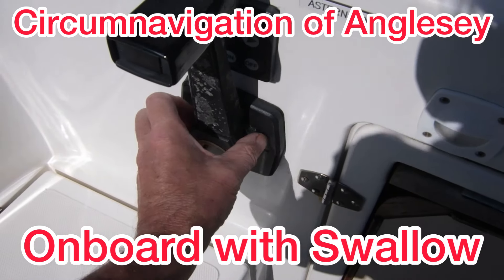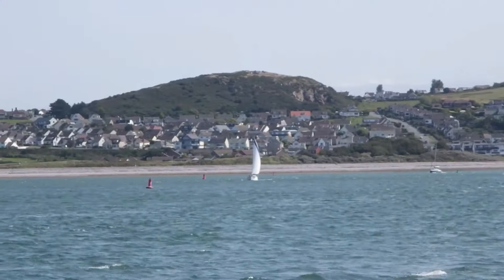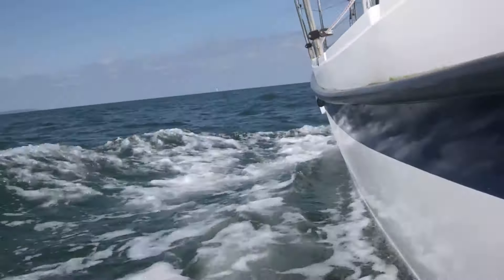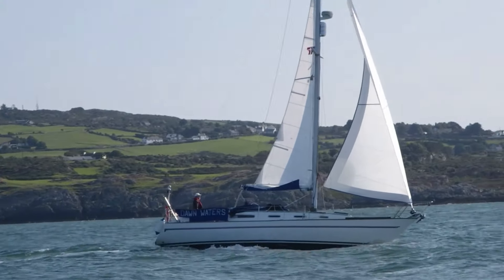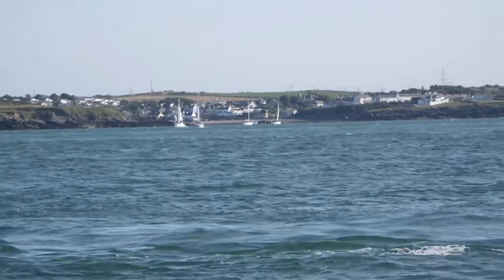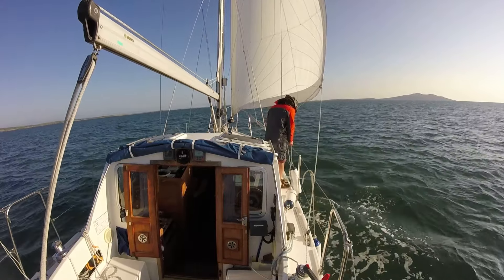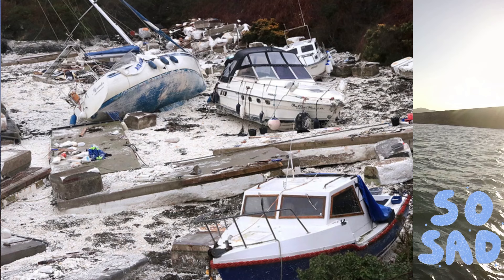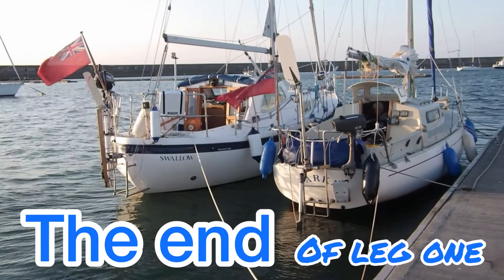Circumnavigation of Anglesey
Tarke and Swallow set off for a cracking sail around the top of Anglesey to Holyhead.